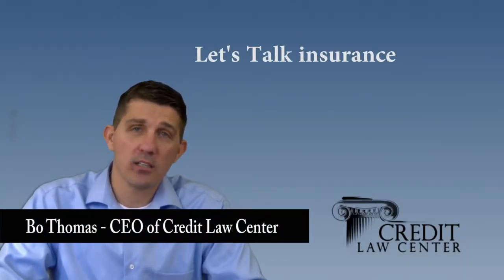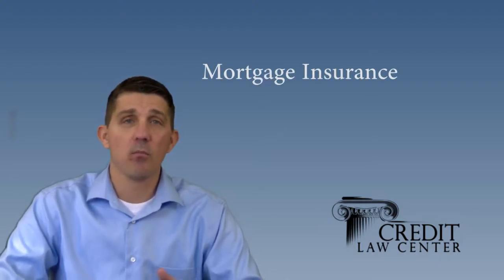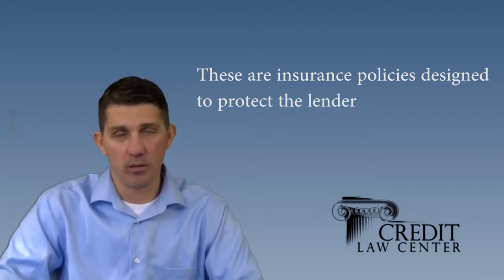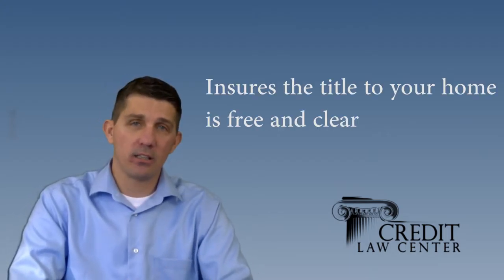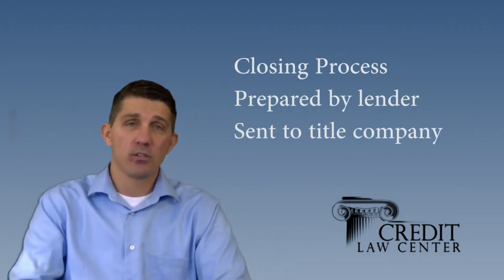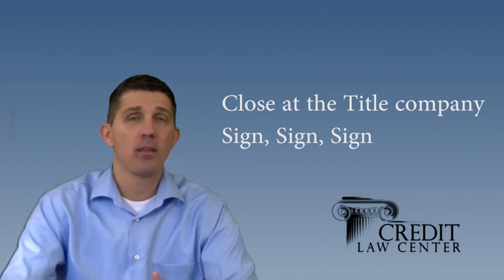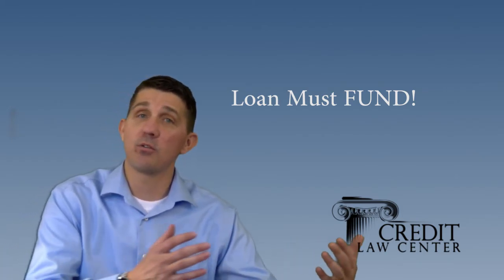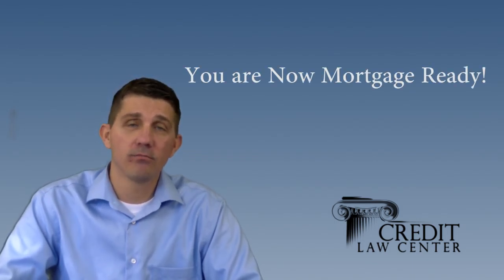Mortgage Loan Process: What you need to Close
This video will give a brief description of the different types of mortgage insurance, PMI, MPI, Title insurance. It discusses the importance of making sure the title is free and clear and ready to be transferred to new homeowners. It is important that the buyer makes sure you follow the do and don'ts in the other videos and don't make purchases before the mortgage loan is funded.
Credit Law Center
4041 NE Lakewood Way Suite 140
Lee's Summit, MO 64064